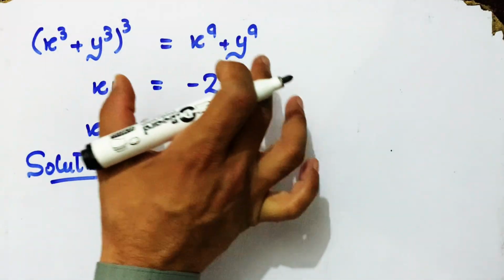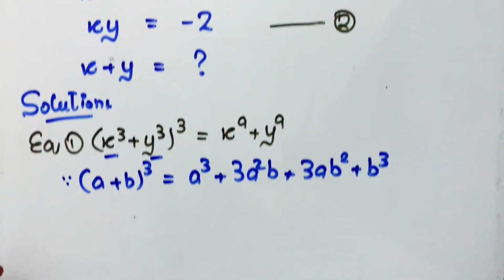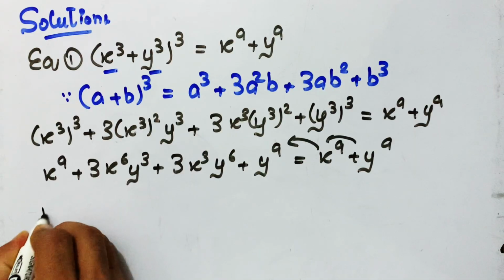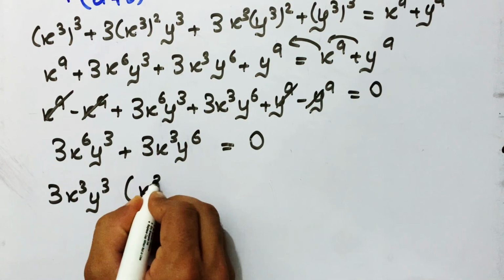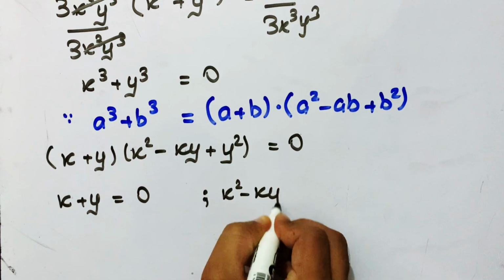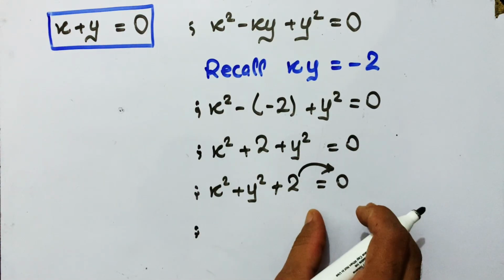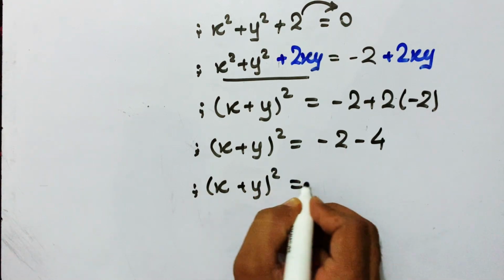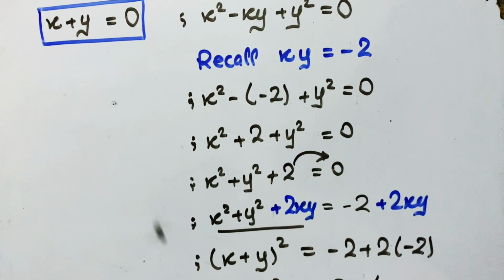The German Math Olympiad Problem That 99% of Students Get Wrong!